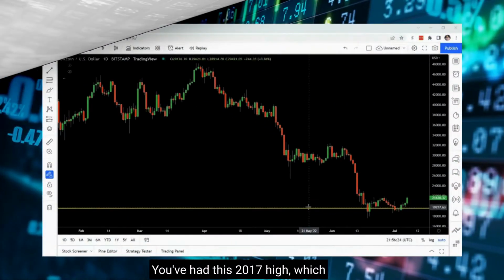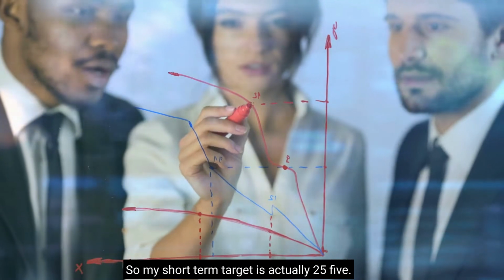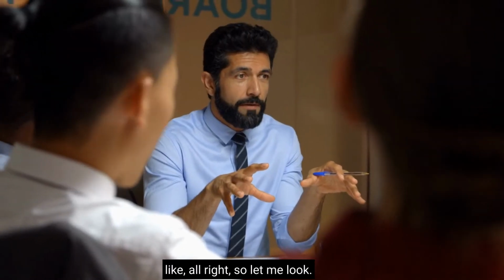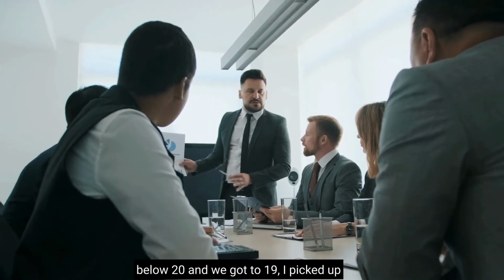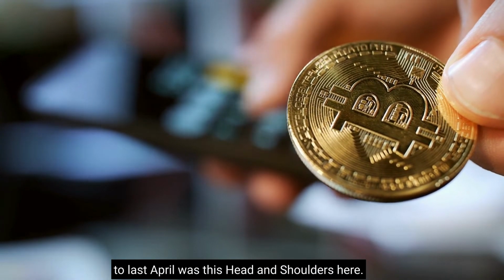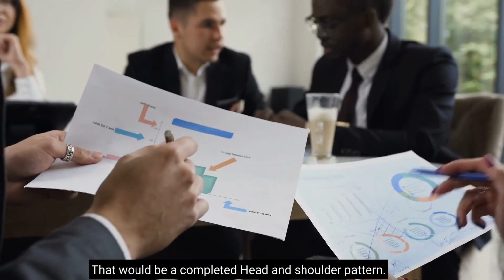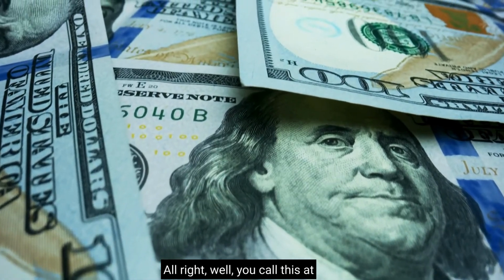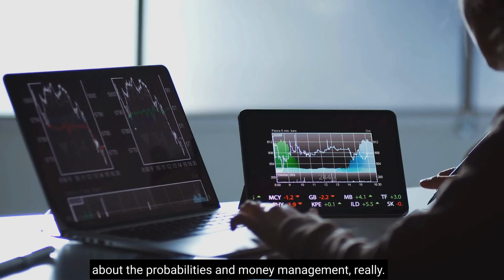CRYPTO NEWS: Buy Bitcoin At EXACTLY This Price Point - Gareth Soloway | Bitcoin Price Prediction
In today’s video, chief market analyst at InTheMoneyStocks.com Gareth Soloway updates about the Bitcoin and crypto markets, the ongoing events and the big flush to $20,000.

He also speaks about the potential Bitcoin bounce back, why he thinks that Bitcoin’s price is going to jump over $25000 in the coming few weeks and why the current crisis is the beginning of the end for the financial system. Gareth also decodes his famous prediction regarding Bitcoin’s crash and why some metrics suggest that it is not over yet.

Make sure to stick around till the end of this video where Gareth Soloway reveals why a recession will begin in early 2023.

The cryptocurrency market is in a state of turmoil. Bitcoin, Ethereum, XRP, cardano all suffered massive losses in the first quarter of 2022. The Terra Luna crash sparked a bear market which turned out to be a nightmare for all cryptocurrencies. Amid high inflation and recession fears all investors are scared of daily crypto news.

Top YouTube channels including BitBoy crypto, Real Vision and Altcoin daily are predicting alarming situation in the coming days. The future Bitcoin price prediction is also looking scary with chances of price falling even lower before market bottoms out. Ethereum price prediction is also looking gloomy and all altcoins are suffering as well.

Most of the top cryptocurrencies traded at low prices on Tuesday, and the market cap of all cryptocurrencies fell below $900 billion, a drop of about 5% over the day. According to the most recent data the prices of most of the top cryptocurrencies have gone down in the last 24 hours.
In the last 24 hours, $60.36 billion worth of cryptocurrency changed hands on the global market. This is a 6.01 percent increase from the day before. During the time period, Bitcoin's share of the market stayed steady at about 42.5%.

Bitcoin remained fairly stable throughout the last day, holding between $20K and $21K. On the weekly timeframe, the BTC trend has established a descending channel pattern. The weekly RSI had touched an all-time low a few of weeks back and hasn’t exhibited any substantial recovery since then.

Another key point is that the BTC price has closed below the 200-week Moving Average (MA) for the second week in a row which is unheard of. The 200-week MA is currently at around $22,500 and if BTC breaks this level, then the major resistance will be around $32,300 alternatively the key support would be at $14,000.

CRYPTO NEWS: Only These 5% Will Survive The Crash | Gareth Soloway Bitcoin

-This video has no negative impact on the original works (It would actually be positive for them) -This video is also for teaching and inspirational purposes.

Most People Don't Understand This - Gareth Soloway Bitcoin
First Bitcoin Will CRASH TO $10K, Then MOVE TO $100K | Gareth Soloway